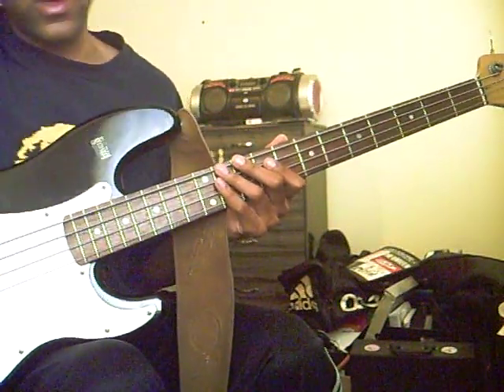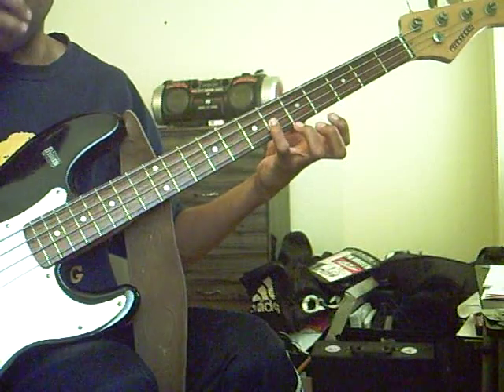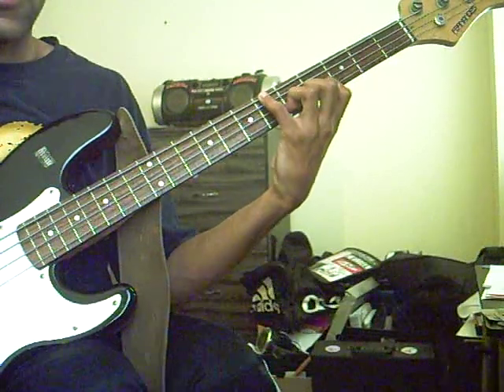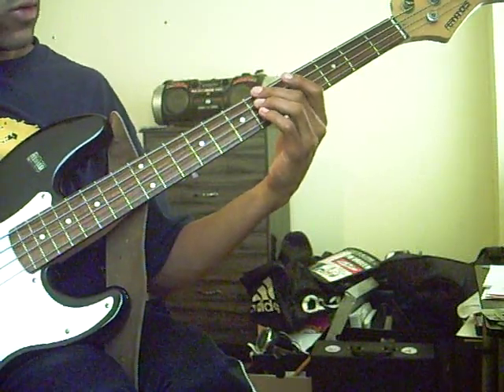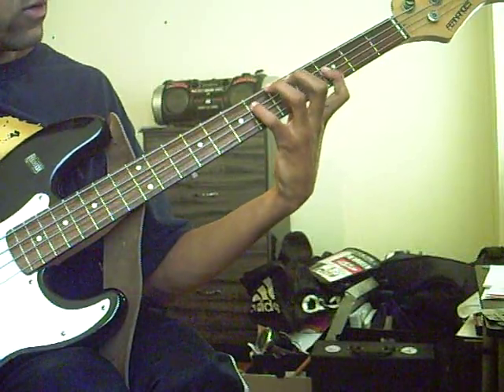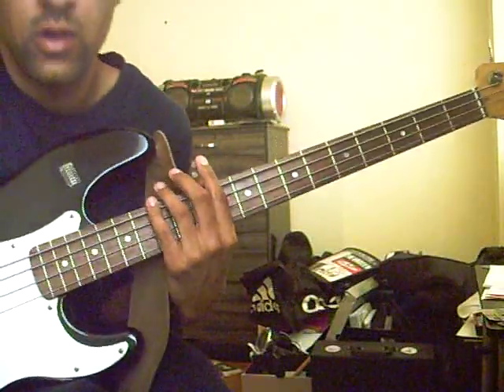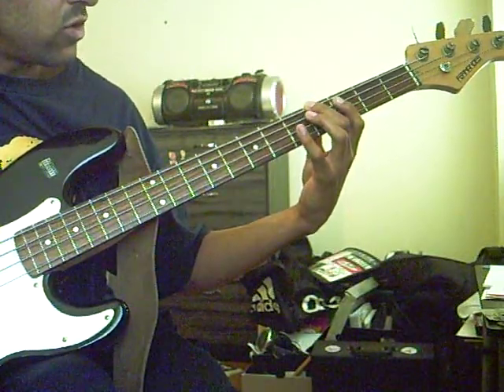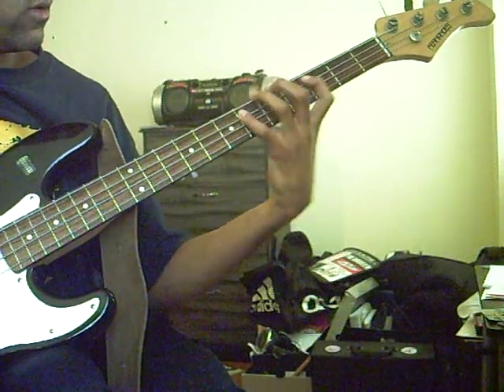Jackson 5 - I Want You Back Bass Lesson